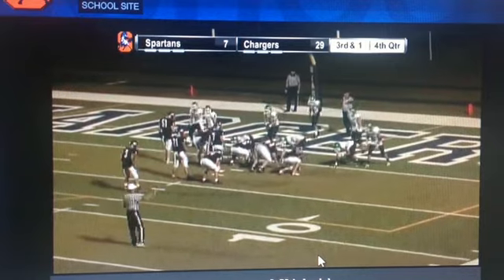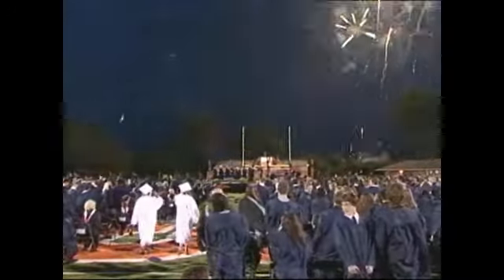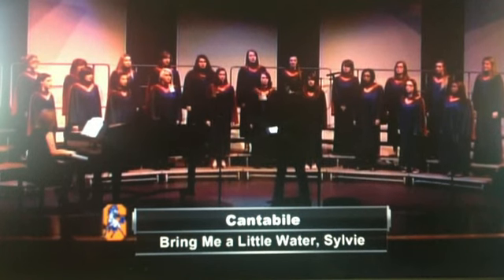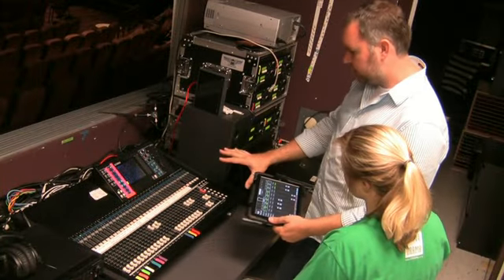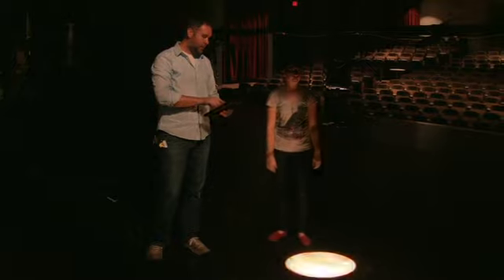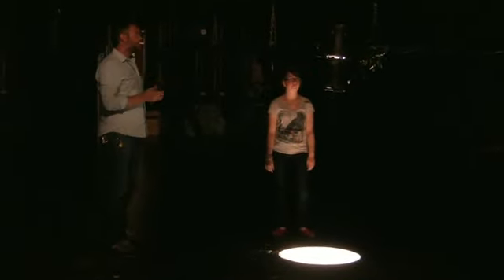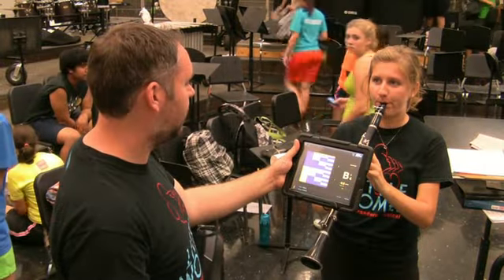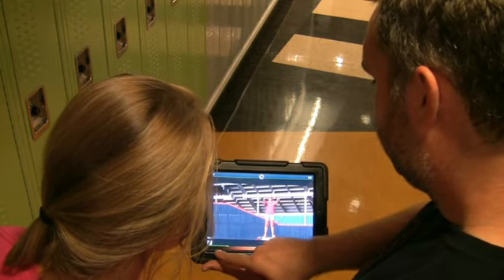Technology Innovator Brandon Lewis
Each month District 230 highlights a staff member who uses technology in innovative ways. This month we feature Stagg High School's Brandon Lewis.